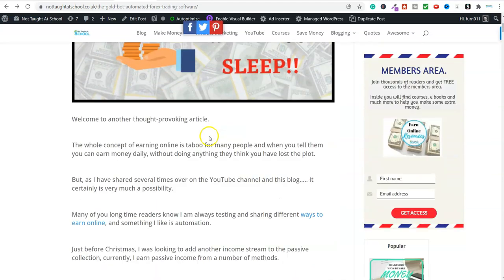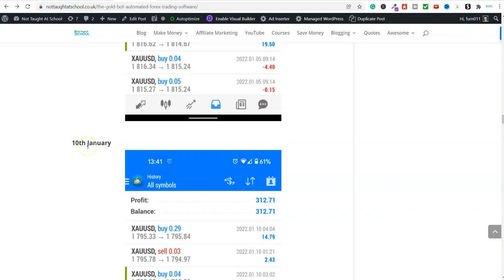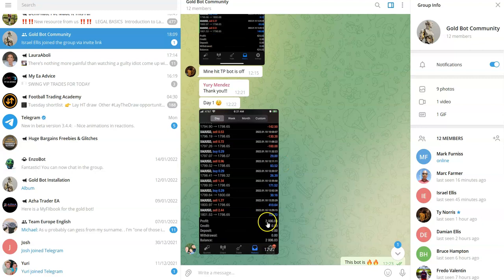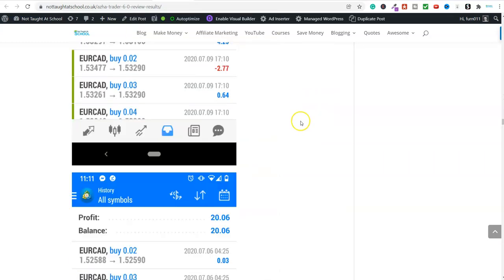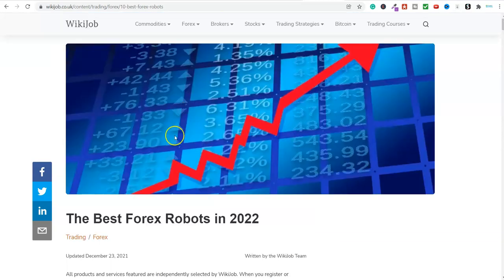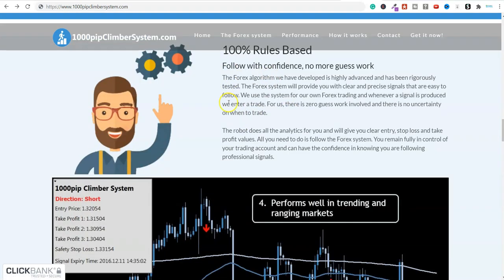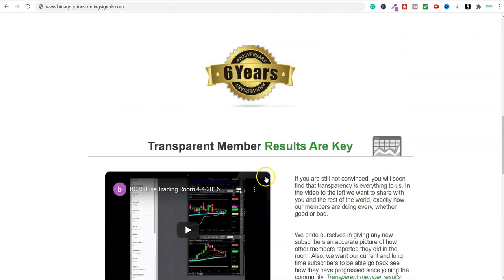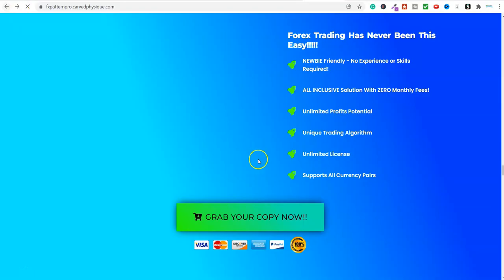The BEST Automated Forex Trading Robot!!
Today we take a look at some automated forex trading robots I am using and also share my results. The whole Forex market can be very complicated and that's why I use an expert adviser.

Also, here is a link to 100 Pips which we cover in the video too.

●▬▬▬▬▬▬ Recommended Products ▬▬▬▬▬▬▬●

●▬▬▬▬▬▬ Crypto Essentials. ▬▬▬▬▬▬▬●